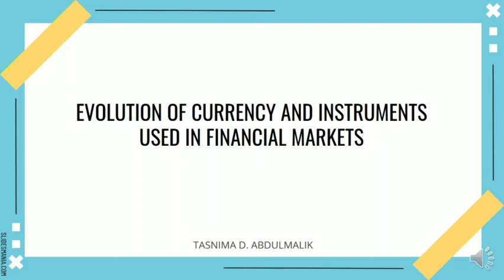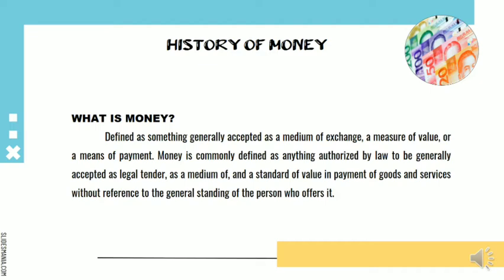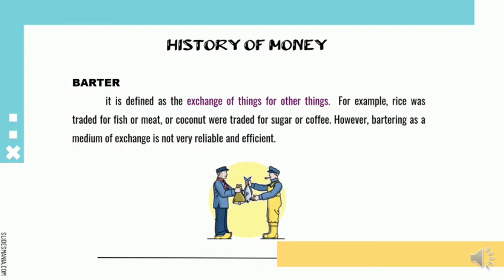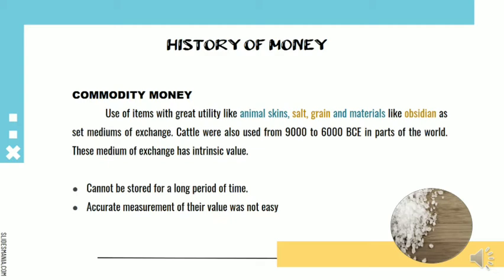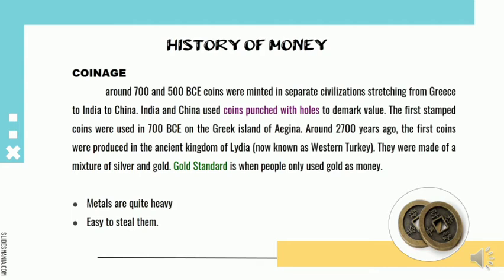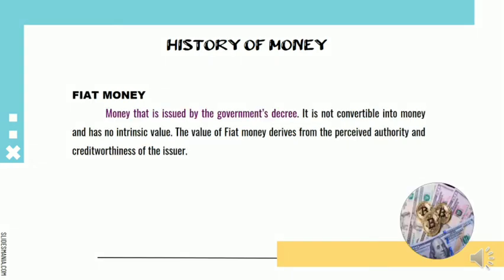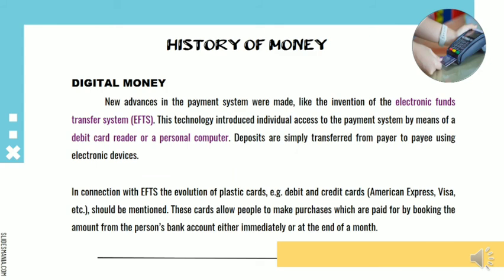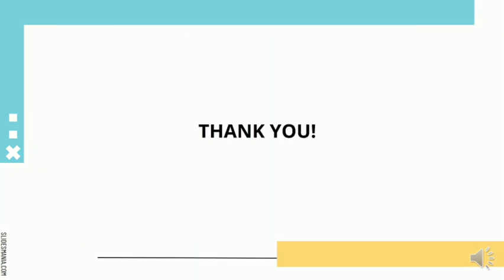Evolution of Currency and Instruments used in Financial markets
credits: Abdulmalik, Tasnima